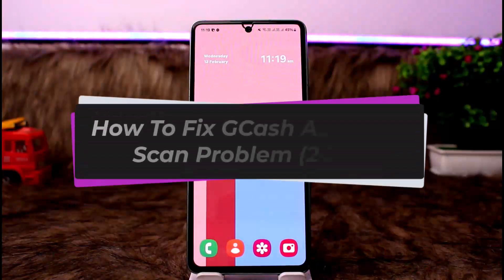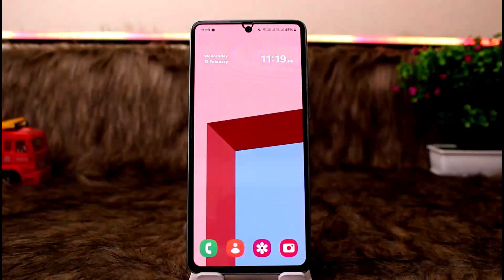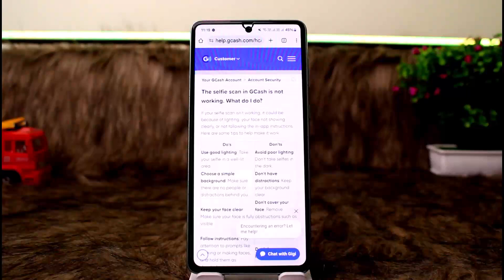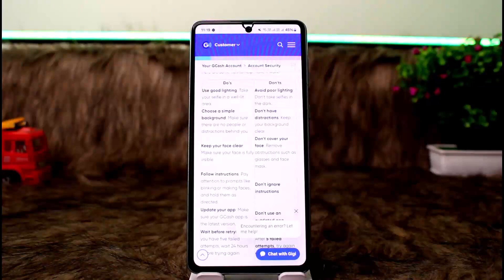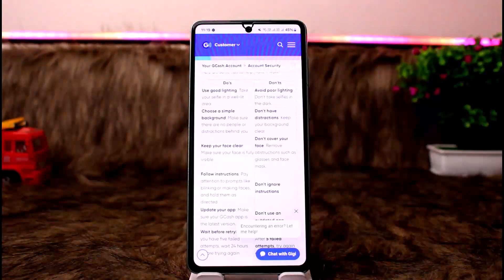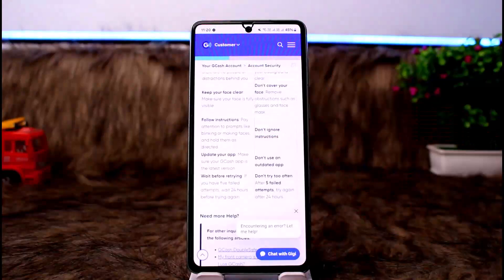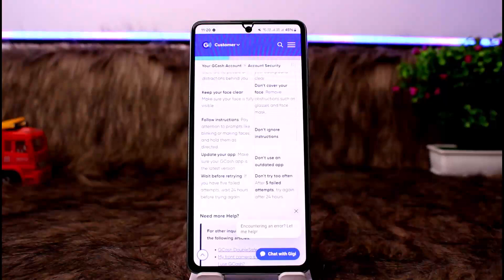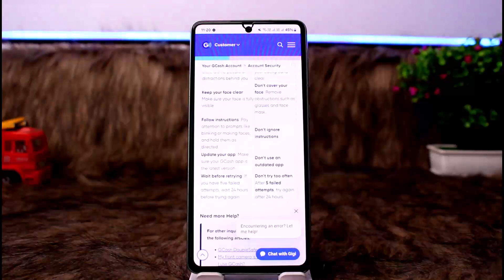How To Fix GCash App Face Scan Problem ! (2025)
In this video, you’ll learn how to fix the GCash app face scan verification problem. If your face scan isn’t working during the verification process, there are several steps you can take to resolve the issue. First, ensure you’re in a well-lit area—good lighting is crucial for accurate face detection. Avoid poor lighting conditions and make sure your background is simple and free of distractions. Keep your face fully visible by removing any obstructions like glasses, face masks, or caps that might interfere with the scan.

Next, carefully follow the on-screen instructions. The GCash app may prompt you to blink, turn your head slightly, or adjust your facial expression—make sure to respond accurately to these prompts. If the problem persists, check for app updates, as using an outdated version can cause glitches with the face scan feature. Updating the app often resolves technical issues. Additionally, if you’ve failed multiple attempts, it’s recommended to wait at least 24 hours before trying again to avoid temporary locks on the verification process.

Timestamps:
0:00 Introduction
0:16 Ensuring proper lighting and background
0:40 Removing face obstructions
0:53 Following app instructions carefully
1:02 Updating the GCash app
1:14 Waiting after multiple failed attempts
1:18 Conclusion